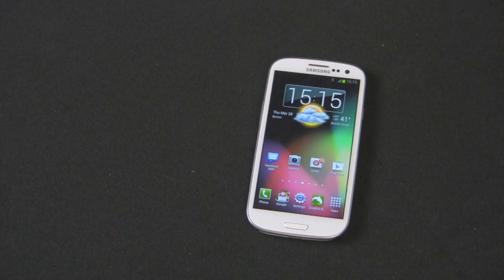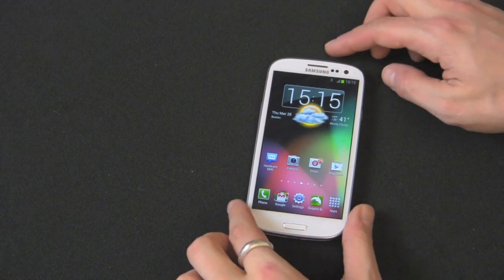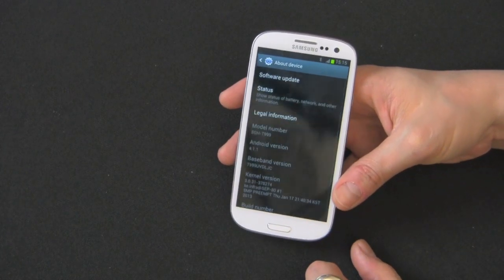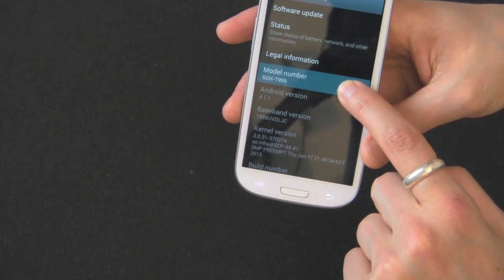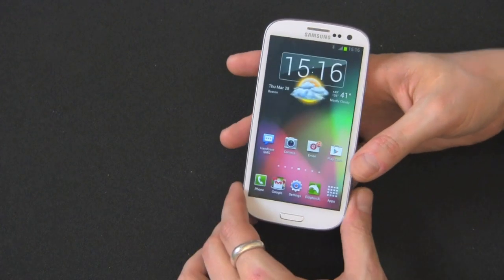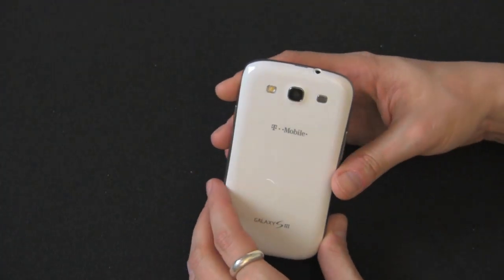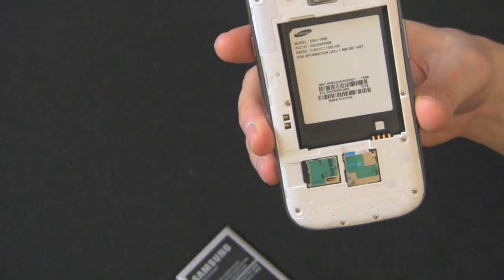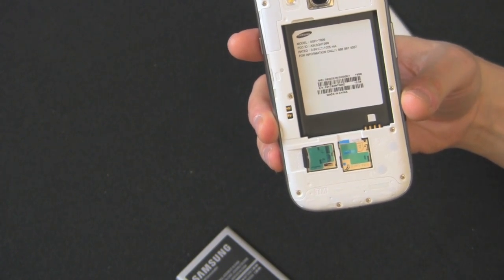How To Identify Your Samsung Galaxy S3 Model Number - Tutorial by Gazelle.com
This simple guide from the Gazellelab will show you how to locate your exact model number on your Galaxy S3 smartphone.
AT&T = SGH-i747
T-Mobile = SGH-T999
Verizon = SCH-i535
Sprint = SPH-L710
Unlocked = GT-i9300